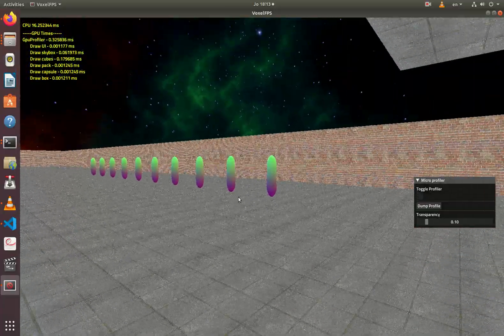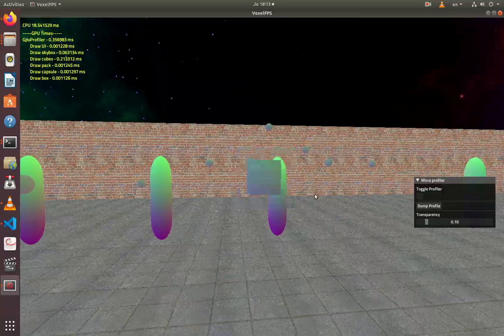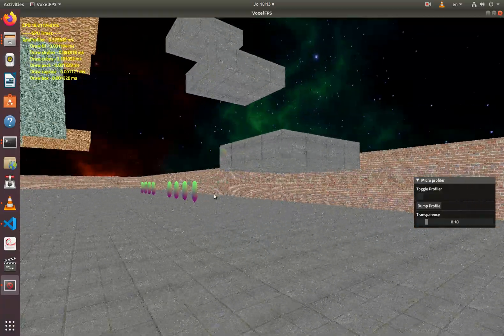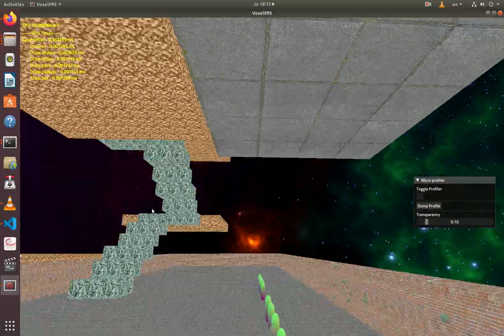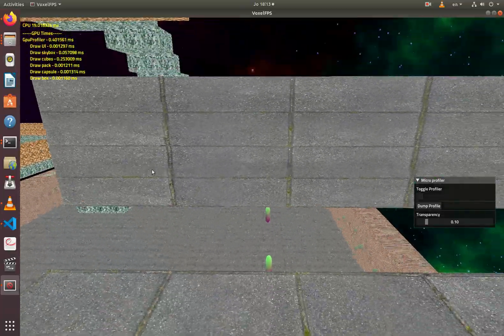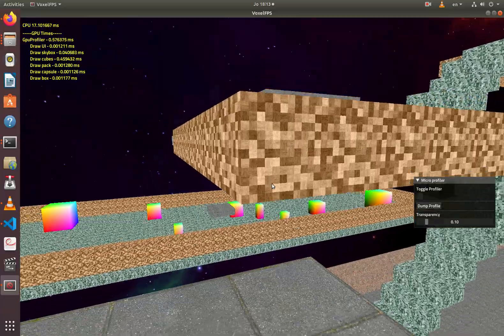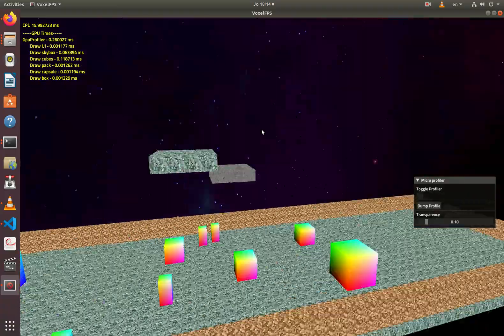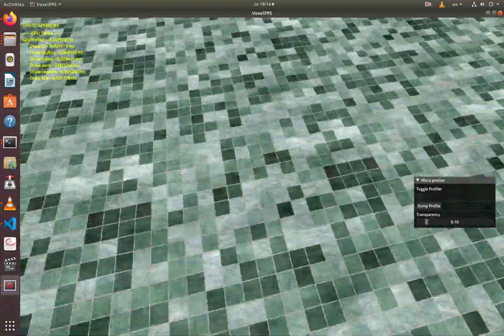Voxel FPS vlog #10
Since the voice is not synthesized, here's a quick summary of what I said:

In this episde you can see that now we have object that can be picked up
and also there are moving platforms that you can climb up on.
You can use the platforms to go around the level and reach some places
that are not reachable otherwise. The platforms can be climbed, because
there is no jumping yet, or they can just take you on when you collide.
The evil boxes can still be killed.

That's it for now, thank you.